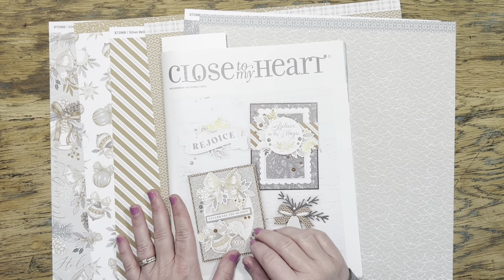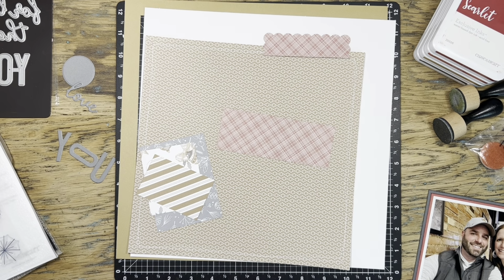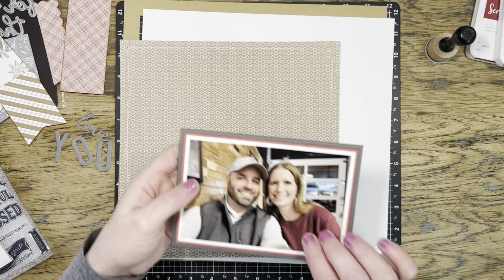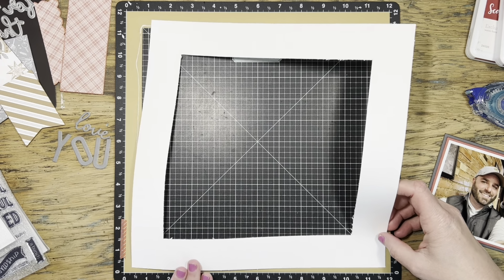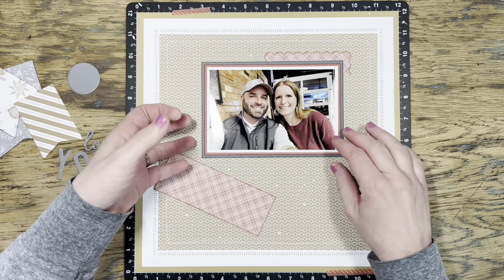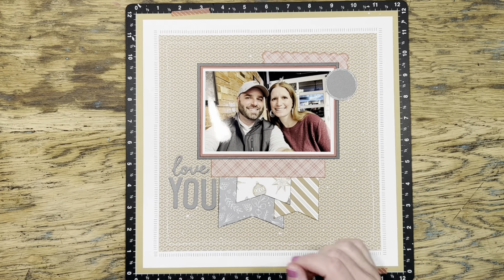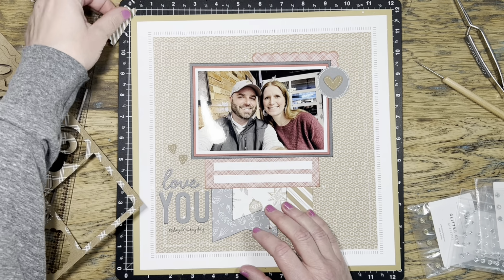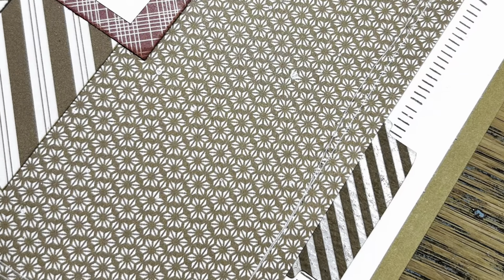Scrapbook Layout Idea for Neutral Colors | CTMH Silver Bells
Hi, everyone! I wanted to work with some of the neutral patterns from the Close To My Heart Silver Bells paper collection, but I also wanted to add a pop of soft color. I used inspiration from my sweater in the picture, and the combination of Scarlet and Desert Rose was the perfect pop!

I love being a Close To My Heart Maker because I love using my CTMH products. If you saw something that you loved as well, please consider visiting the individual product links below or my
I greatly appreciate your support!

-For You Thin Cuts (retired)
-Hope and Kindness Die Cuts (retired)